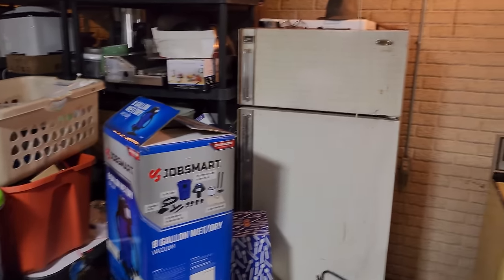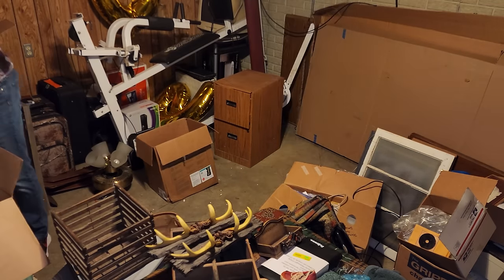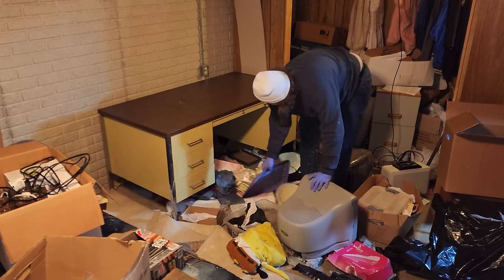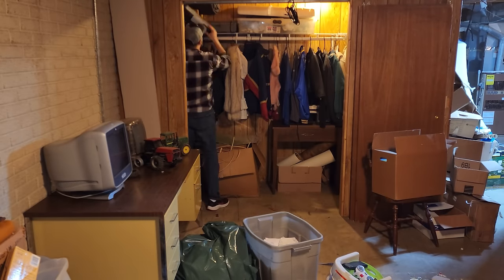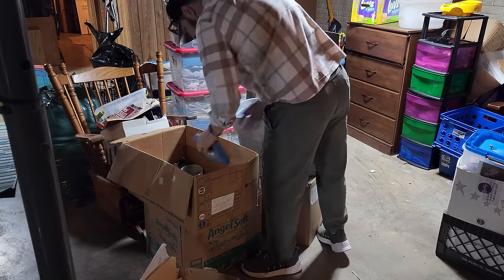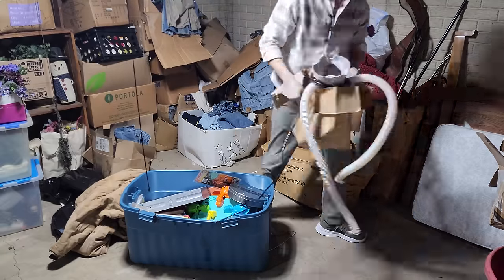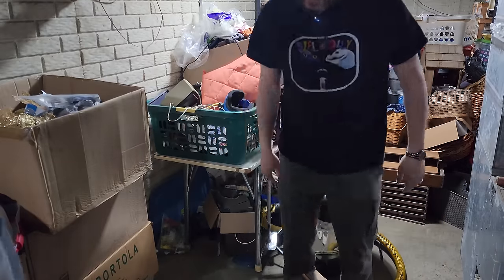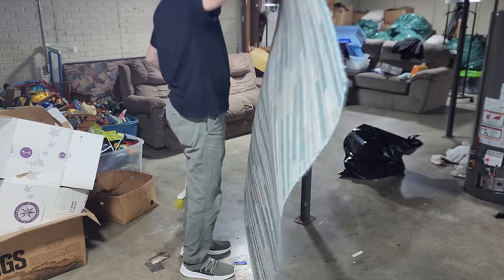Cleaning a MASSIVE Basement Hoard for FREE!